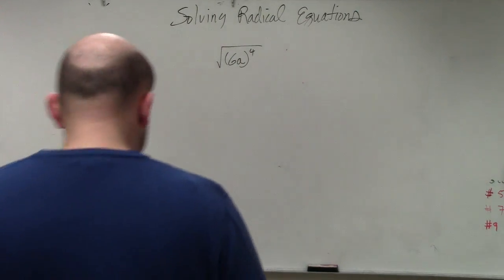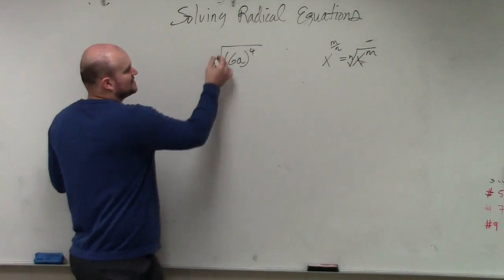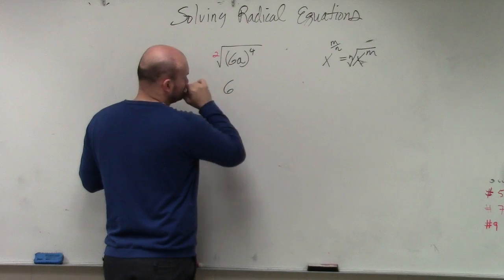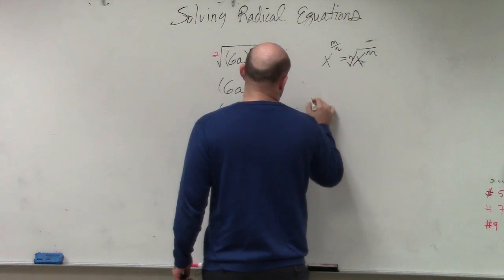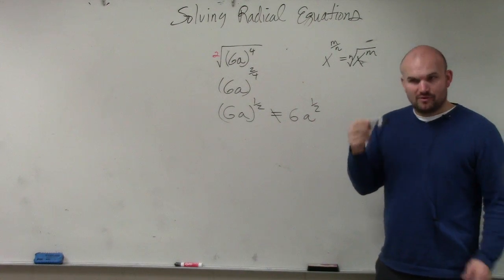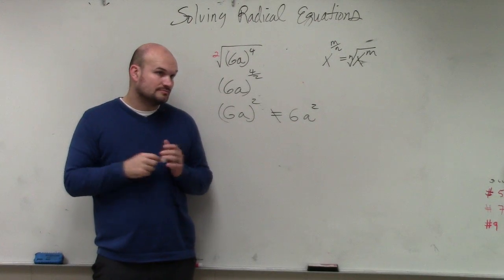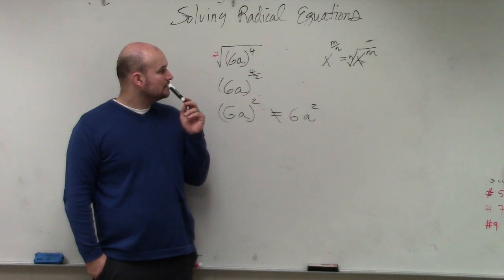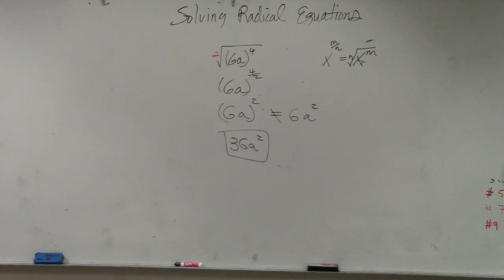Learn how to rewrite an expression using rational powers and simplify the expression